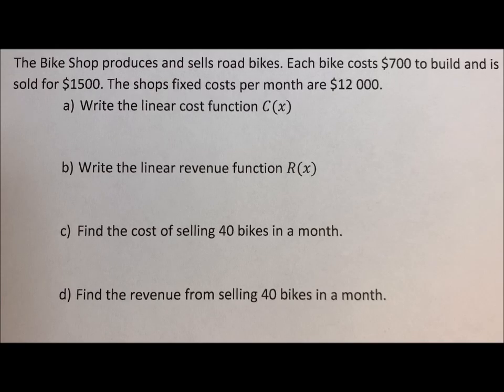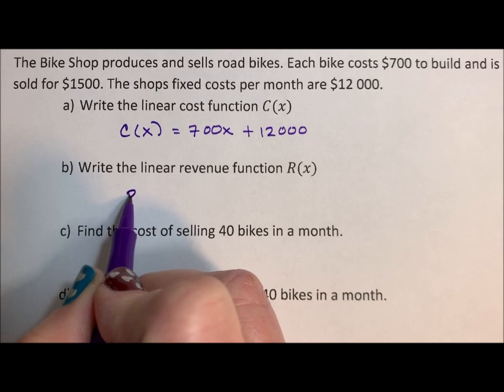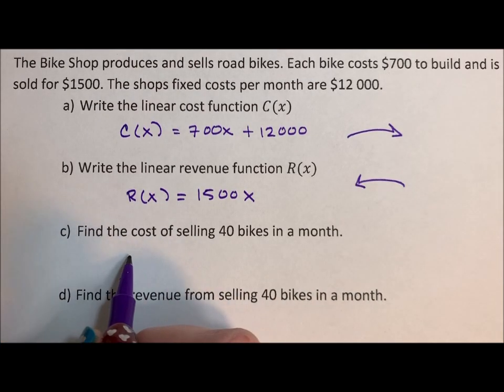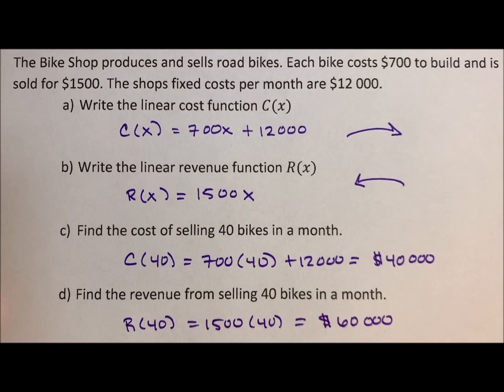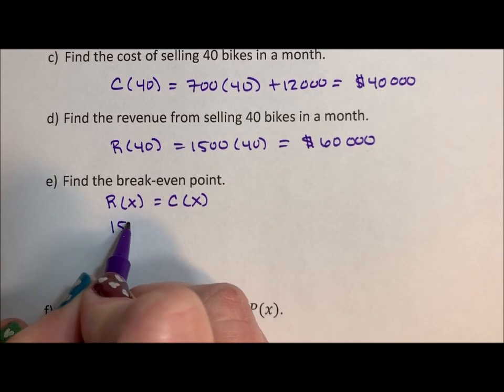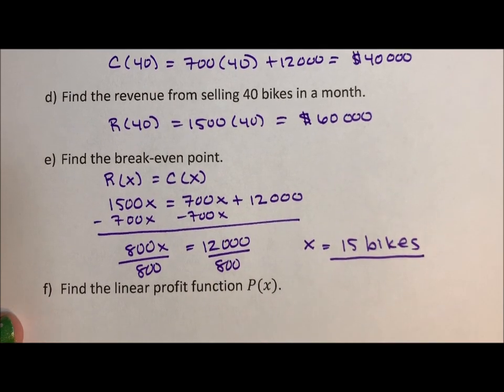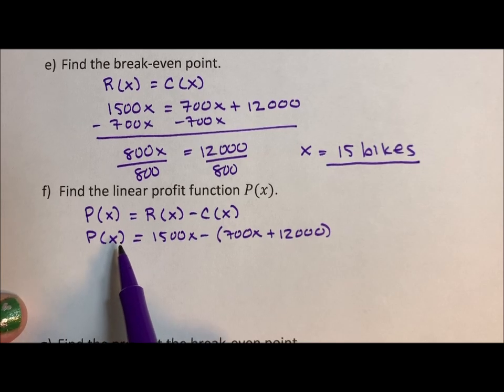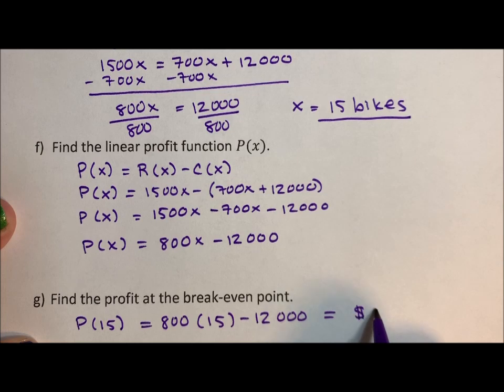Linear Functions - Cost, Revenue, Profit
This videos creates the cost and revenue functions for a business that makes and sells bicycles. From there the break-even point is calculated as well as the profit function.